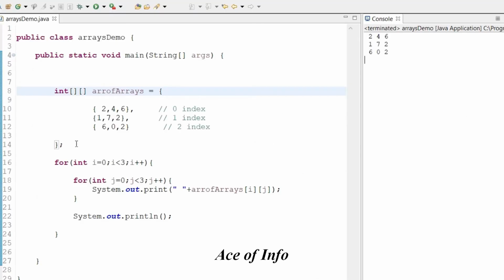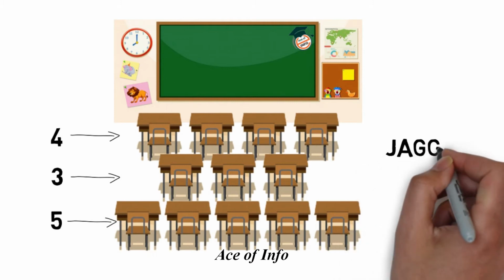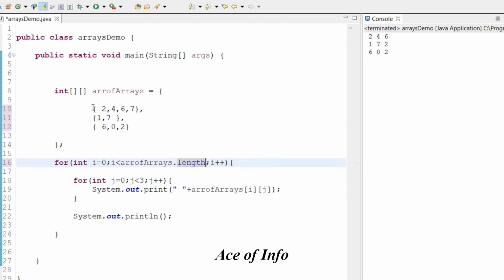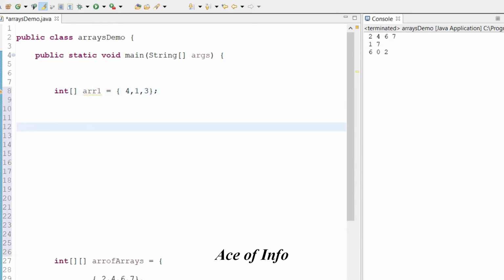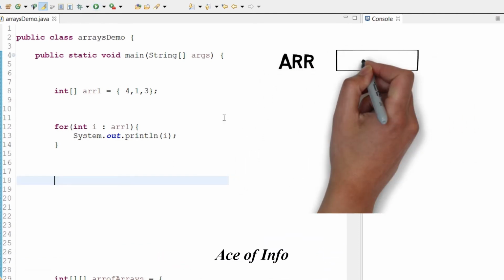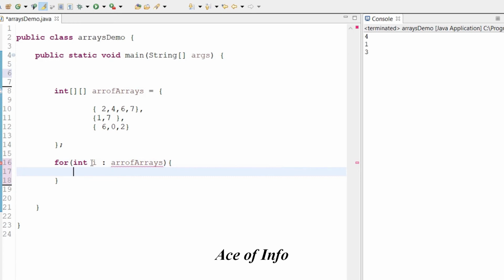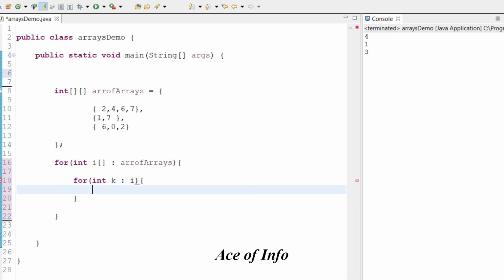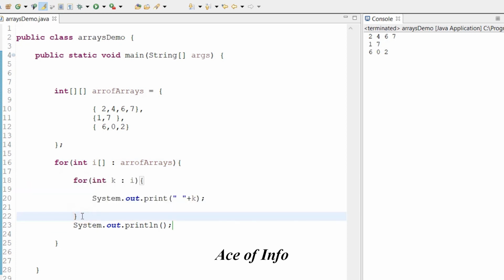Jagged Arrays and For Each loop in java | Arrays tutorial part-2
Hope you watched part one of arrays tutorial in java.
So in this one, we will see about jagged arrays and for each loop in java.

Timeline :
0:00 Introduction
0:16 Jagged Arrays
2:17 For Each loop
5:43 End of video